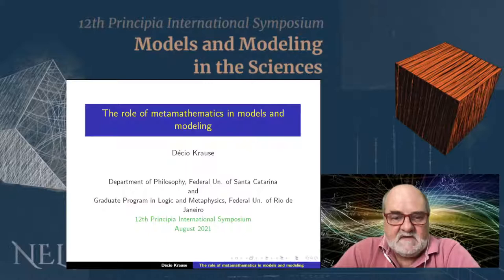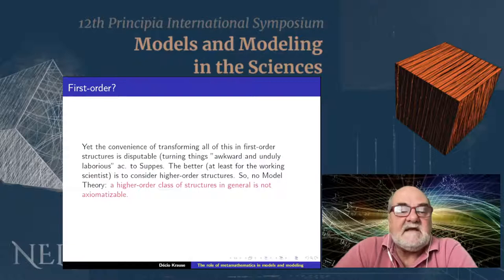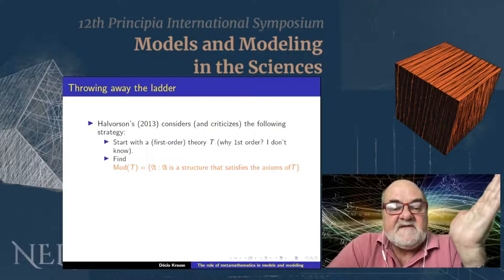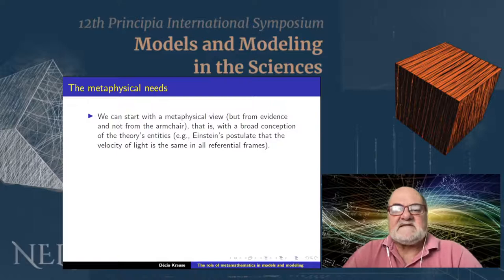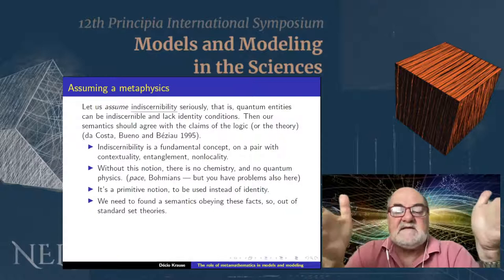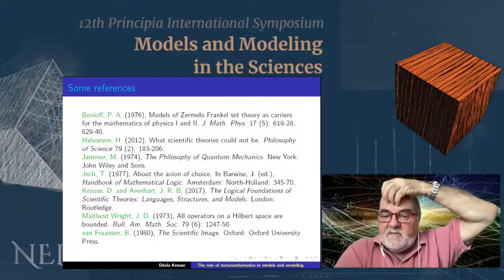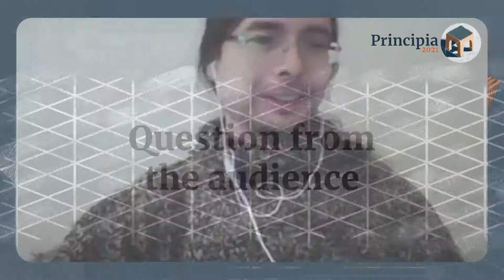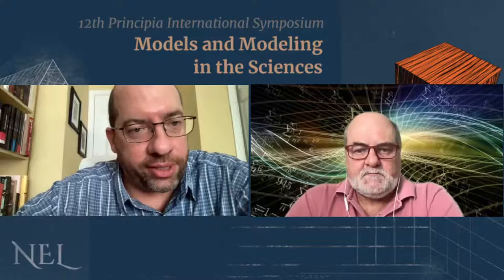The role of the metamathematics in models and modeling – Décio Krause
Esta é uma atividade do 12th Principia International Symposium.
The role of the metamathematics in models and modeling
Décio Krause
Universidade Federal de Santa Catarina